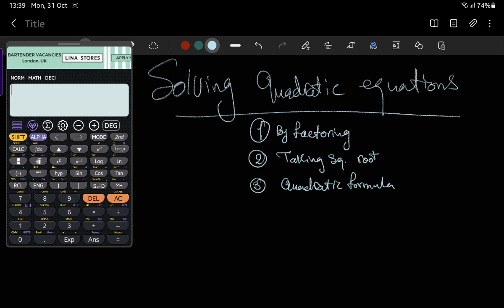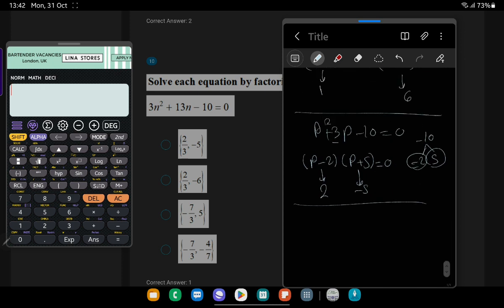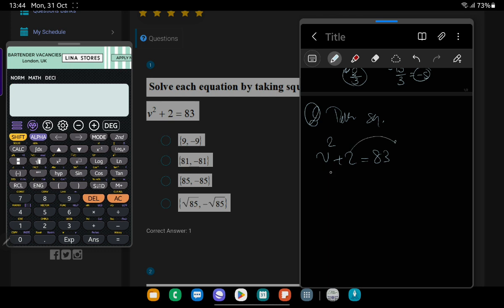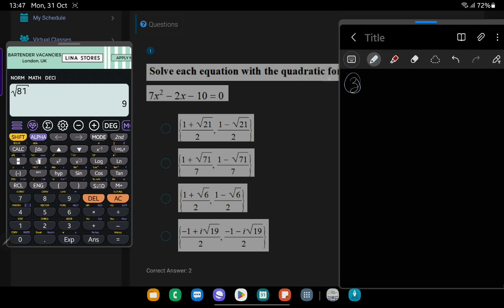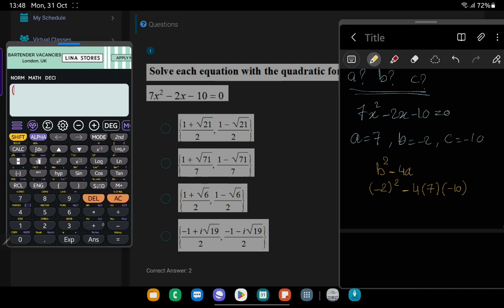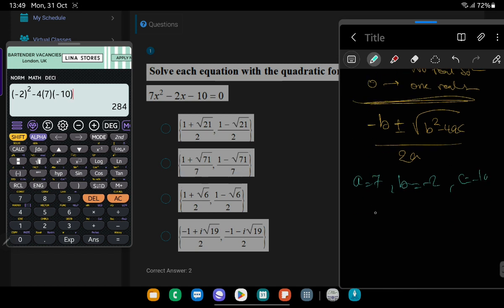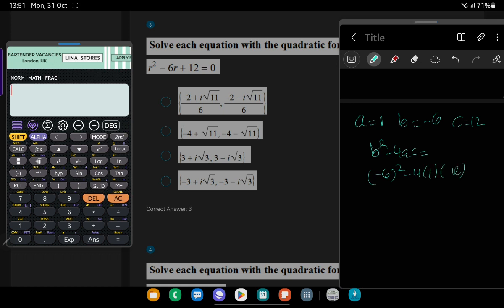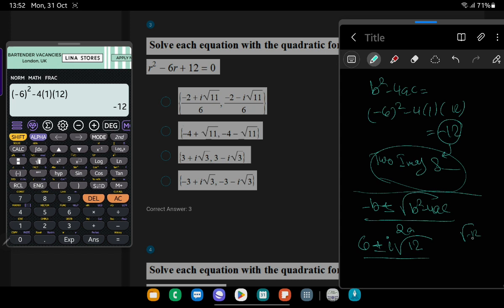solving Quadratic equations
by factoring, by taking square roots and by the quadratic formula